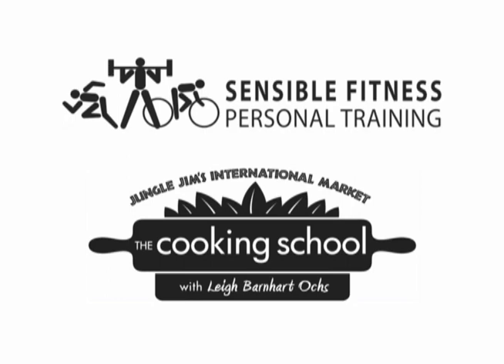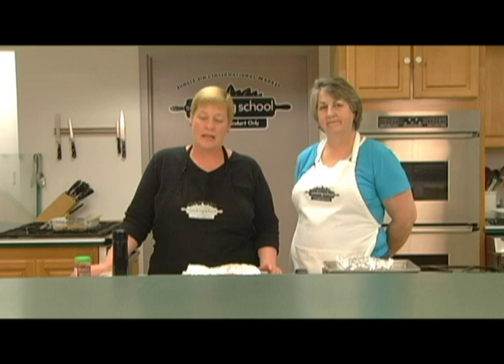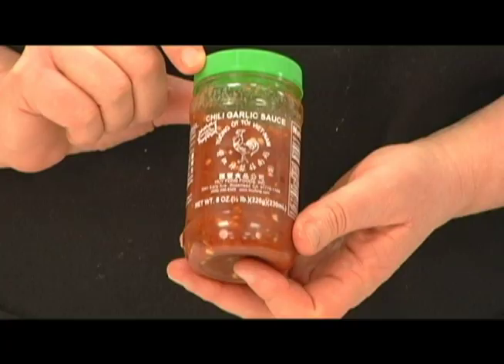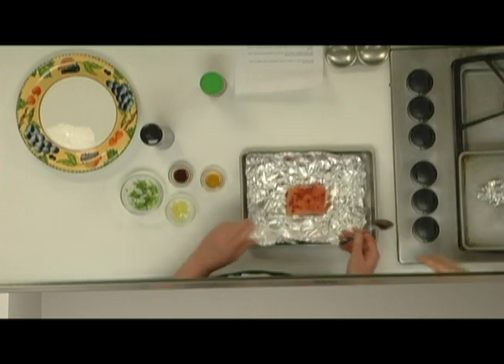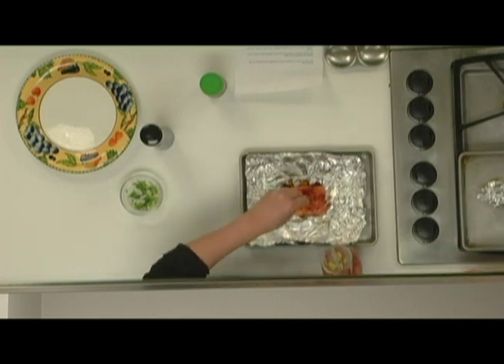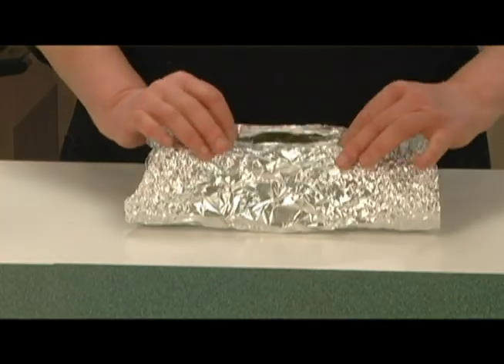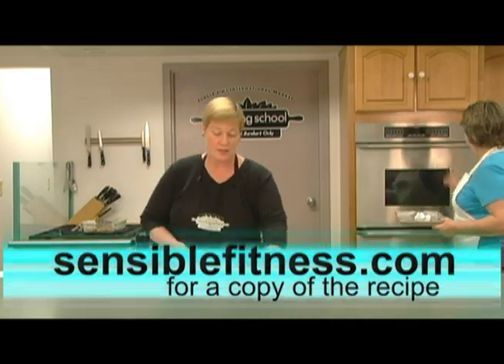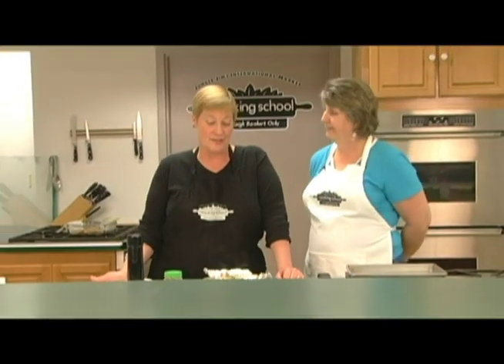Spicy Salmon Packets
Leigh Ochs from Jungle Jim's Cooking School teams up with Sensible Fitness Personal Training with a very tasty salmon recipe.